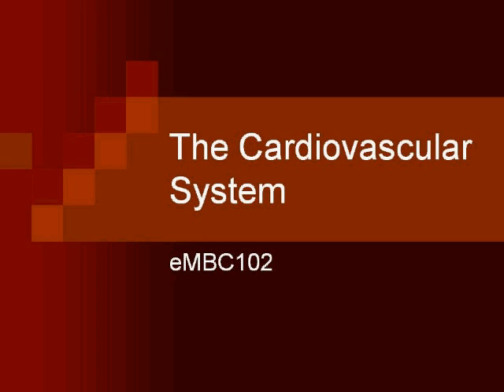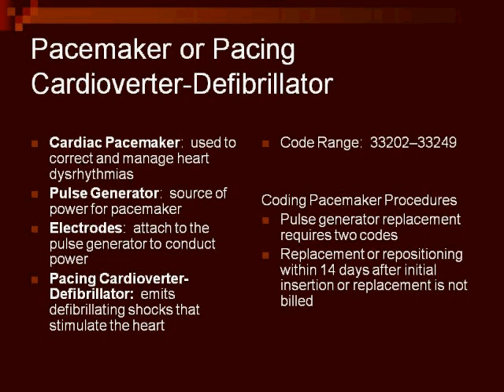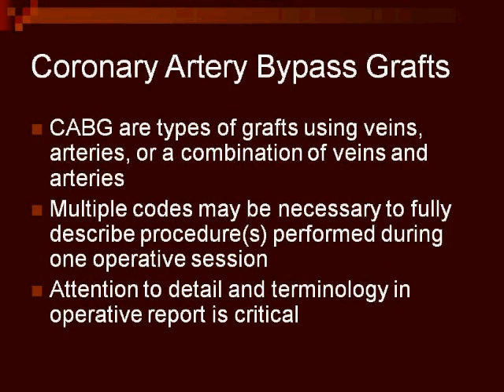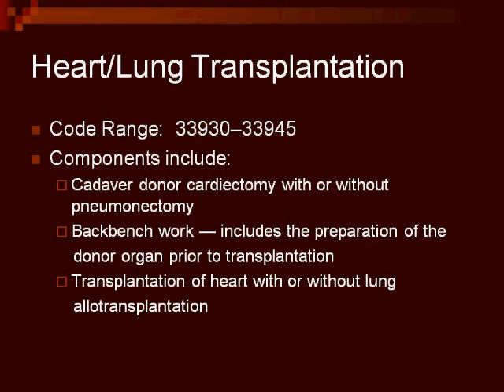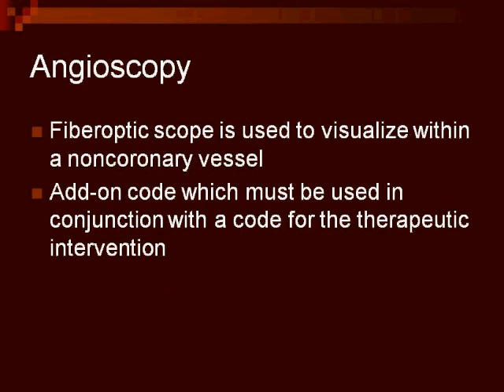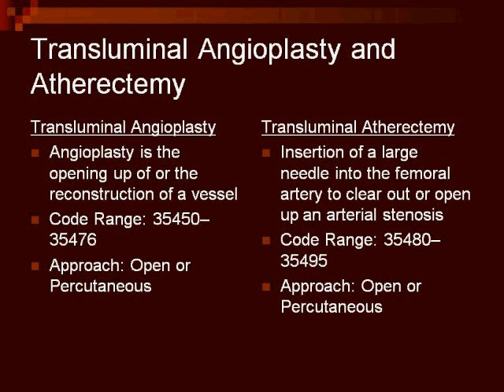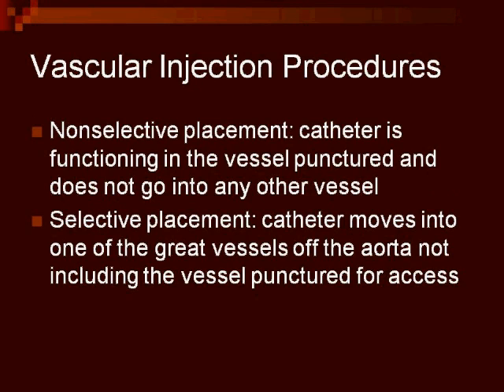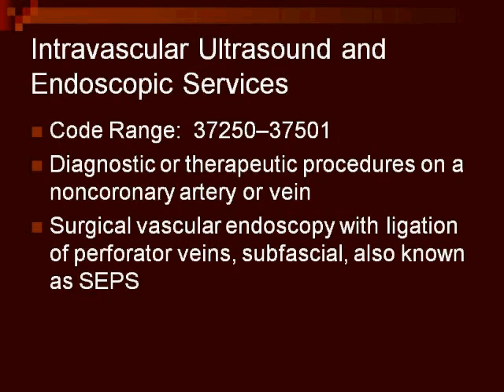The Cardiovascular System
eMBC 102 - The Cardiovascular System